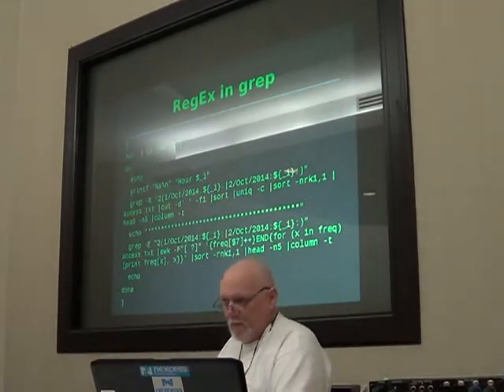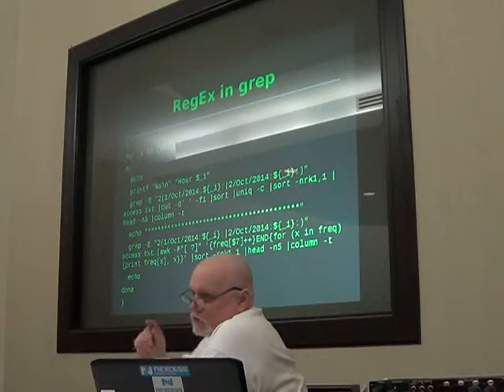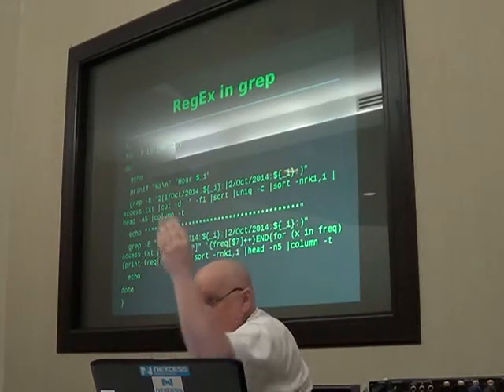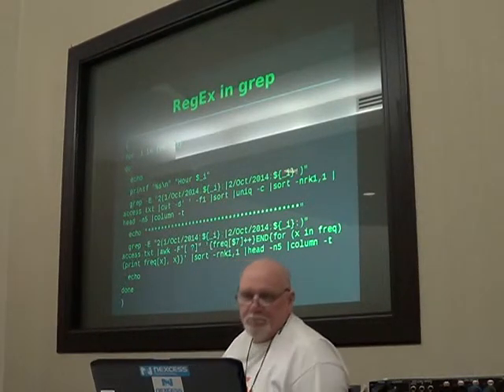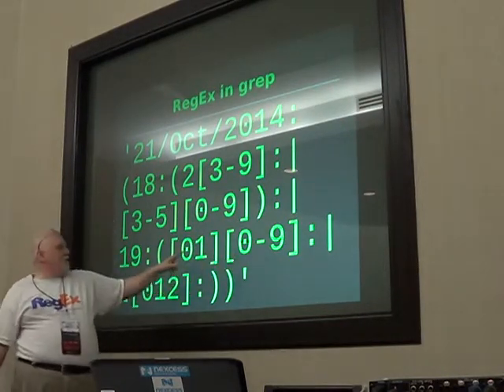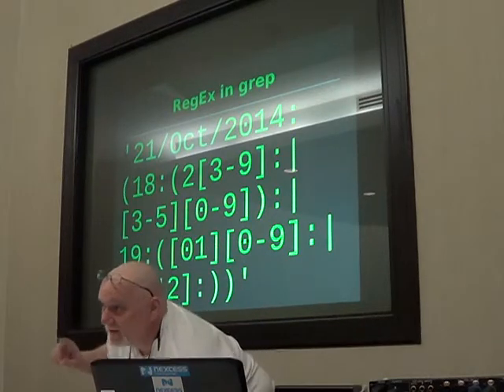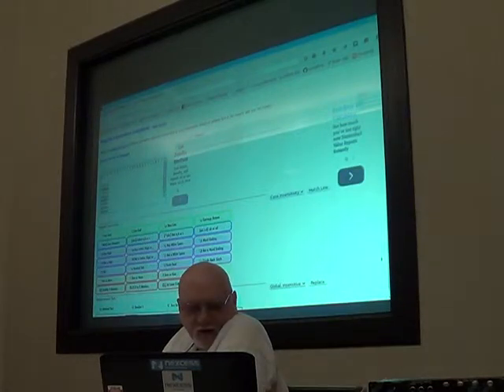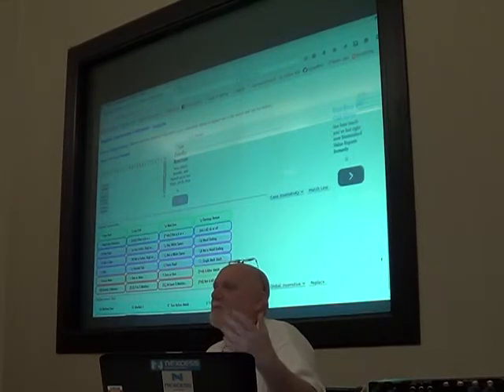PENGUICON2015 819 - Using RegEx in grep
This presentation will cover the regex available to you with the -E flag in grep. Prerequisite – have used grep to search files.